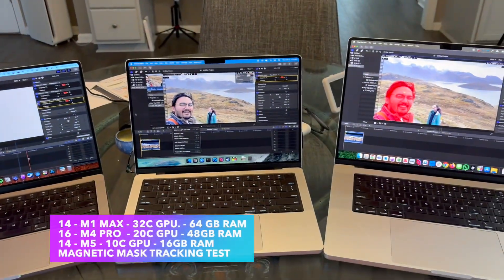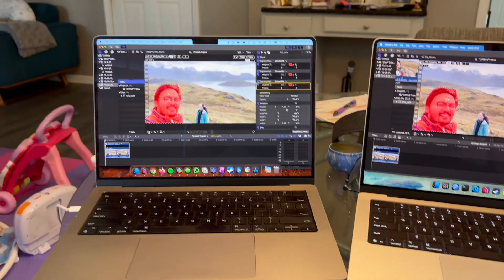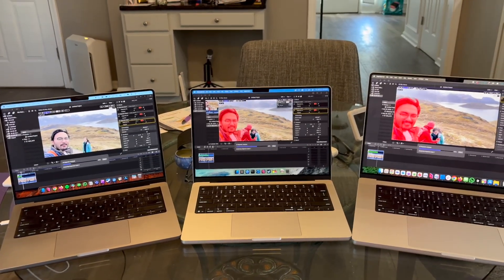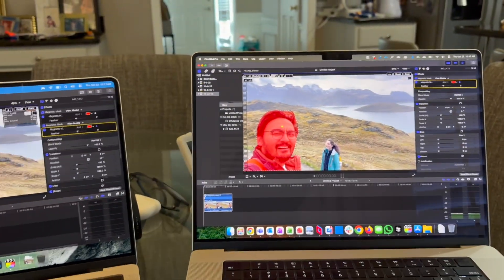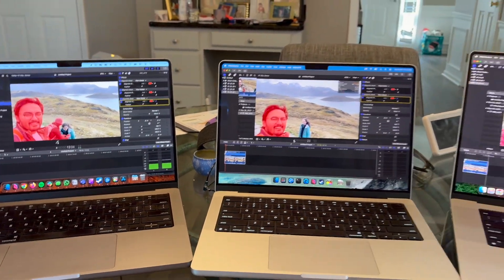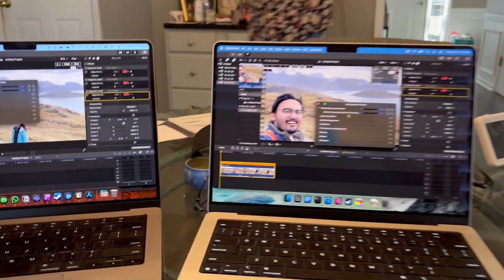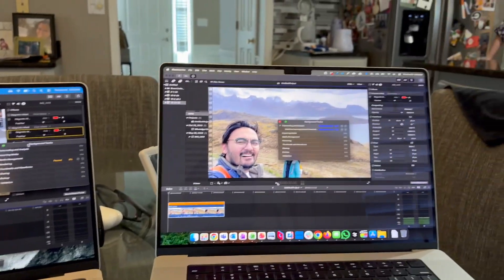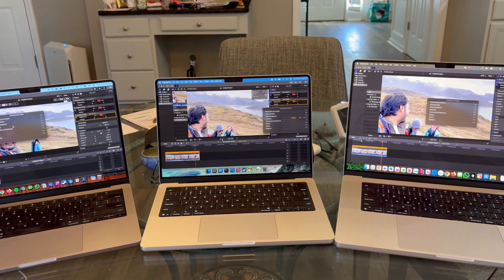M1 Max vs M4 Pro vs M5 - Video Editing Workflow Tests that use AI Cores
Testing out the AI Cores in this Video Workflow test with Final Cut Pro

Asus Vivobook S15 Snapdragon X Elite - My Daily Driver
M5 Macbook Pro (This Device)

Video Chapters